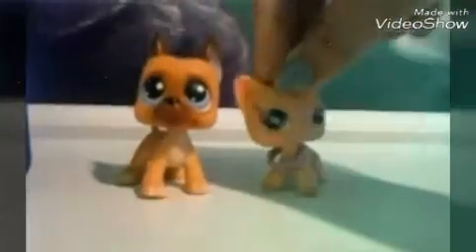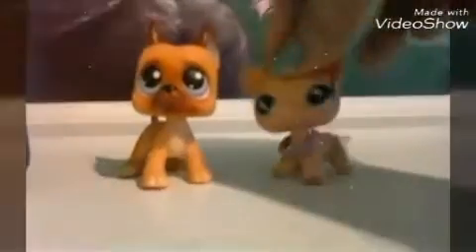Reviewing my first great dane